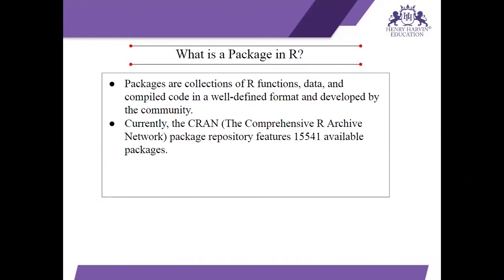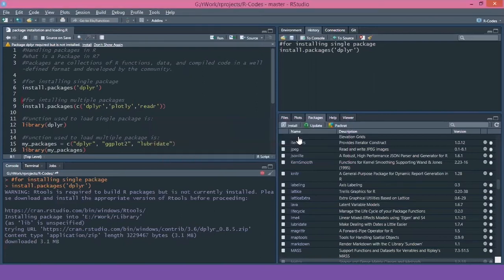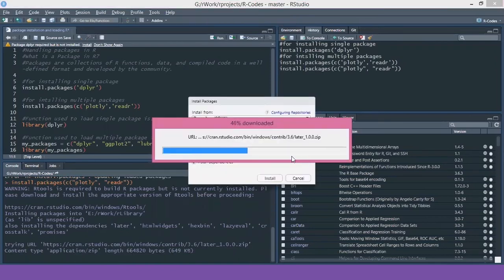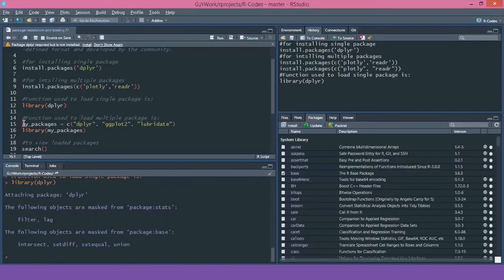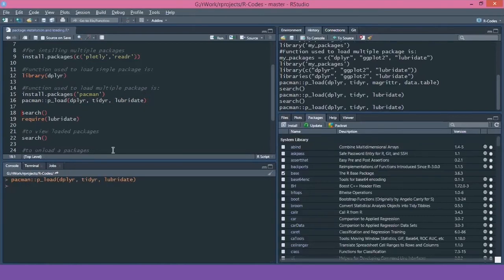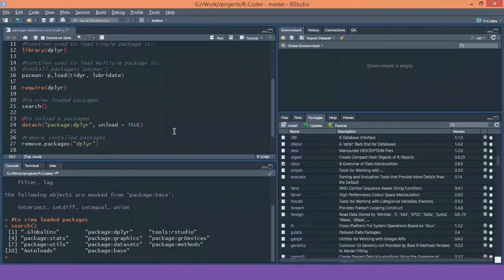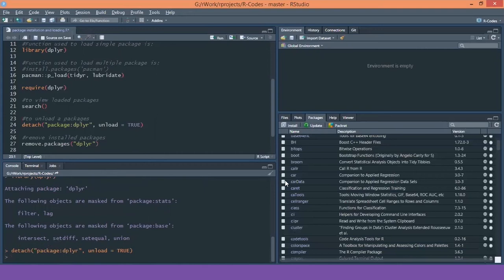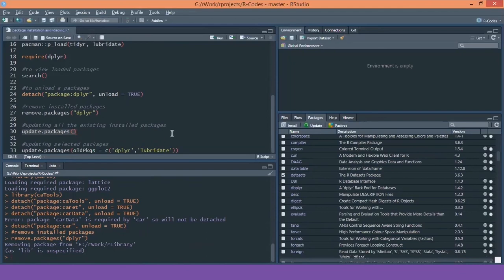Handling Packages in R Programming | Best Free R Programming Tutorial for Beginners | Henry Harvin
This Henry Harvin video on “Handling Packages in R Programming”   is a complete Handling Packages in R Programming tutorial for beginners who want to learn Handling Packages in R Programming. R packages are collections of functions and data sets developed by the community. They increase the power of R by improving existing base R functionalities, or by adding new ones. For example, if you are usually working with data frames, probably you will have heard about data. Packages in the R language are a set of R functions, compiled code, and sample data. These are stored under a directory called “library” within the R environment. By default, R installs a group of packages during installation.

Key Features:

✅  Recognised Certification
✅  Integrated Curriculum